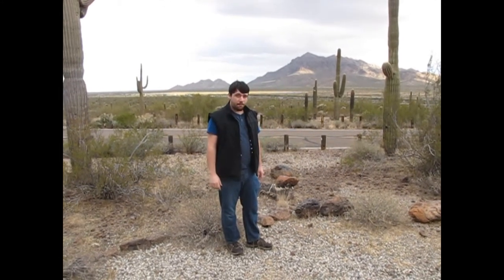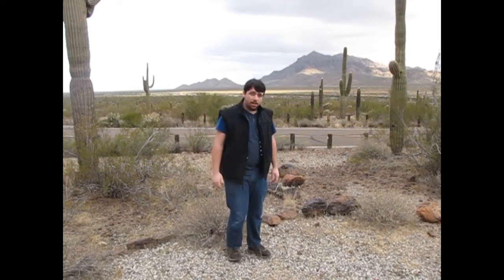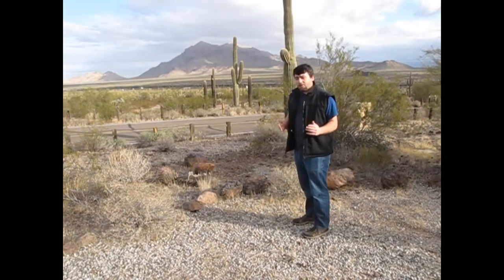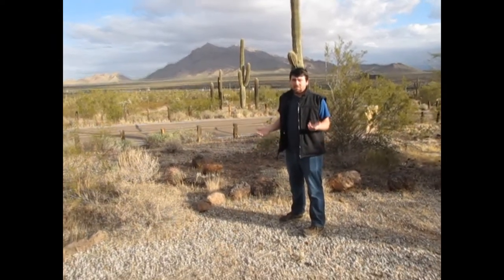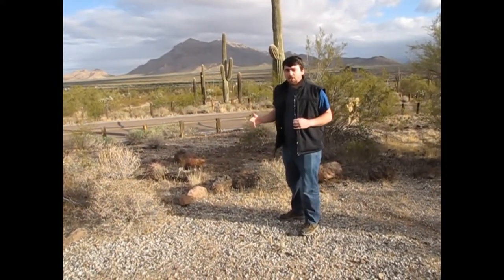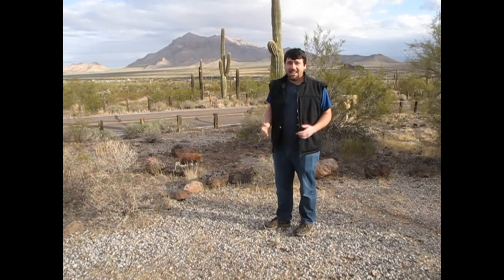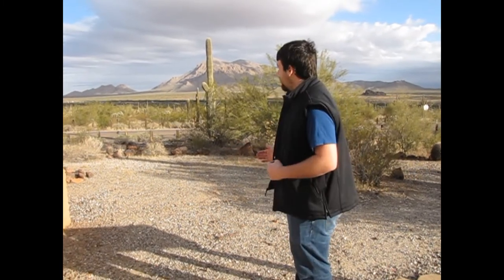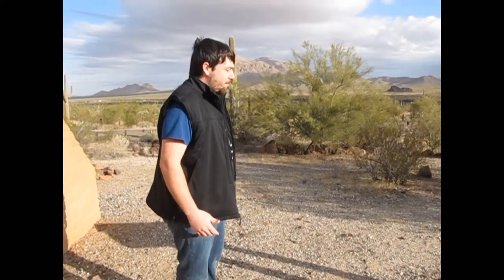The Civil War Battle in Arizona You've Never Heard of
In 1862 the confederates fought the union just west of Tucson Arizona. This battle not only signified the farthest west the Confederacy would advance, but also their high water mark.
In this video I discuss the battle of picacho pass, a battle that occurred between small groups of union and confederate cavalry near what is now the picacho peak national park.

I do my best Tom Scott impression to explain the battle in this video as I leave my hiatus.

I just wrapped up moving today, been a long month packing, traveling, then waiting as I got settled into the wonderful state of Tennessee. My uploads are going to be inconsistent and low quality for the time being but I plan to get back to regular uploads soon.